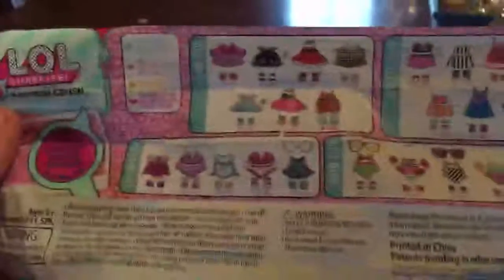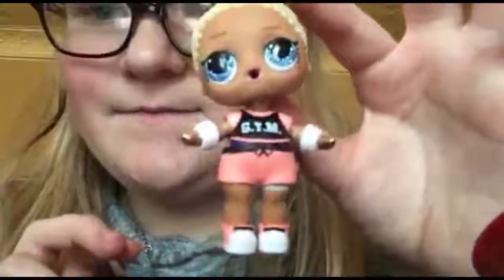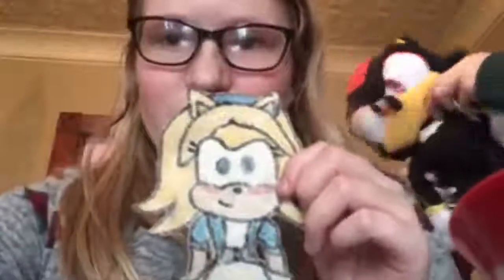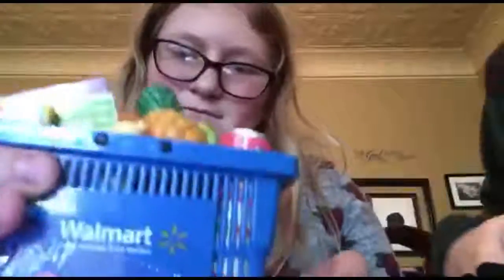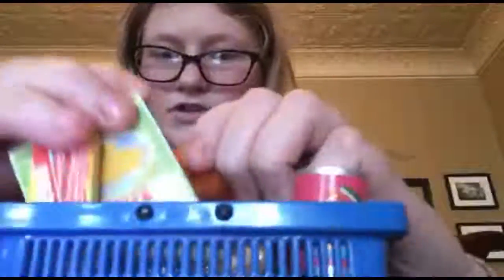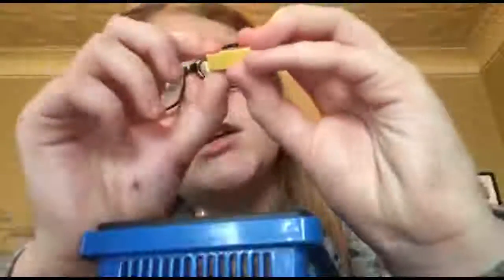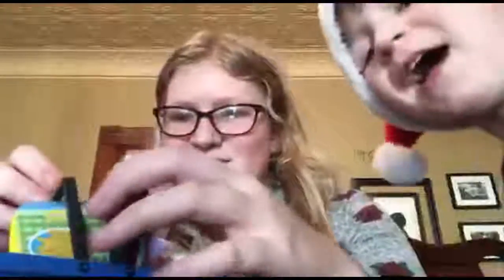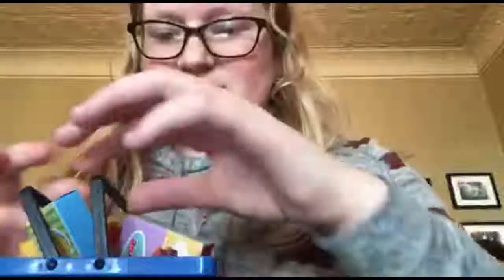Opening Random Toys Live (Streaming Later Tonight For New Years) 😝